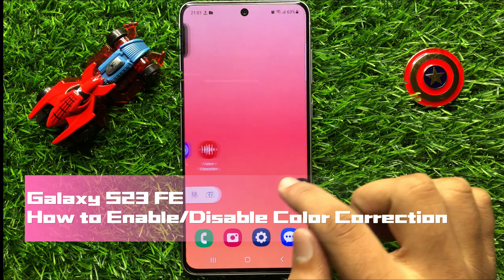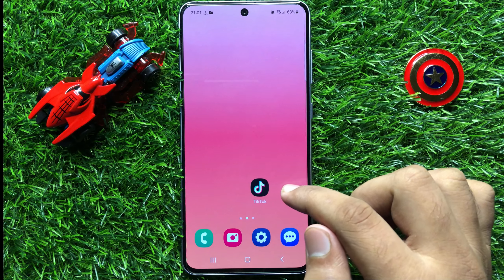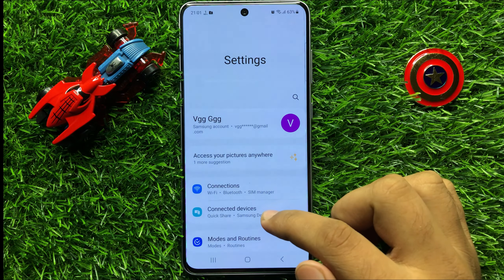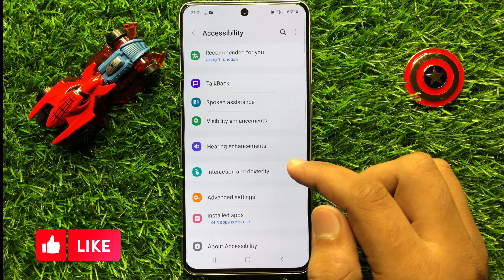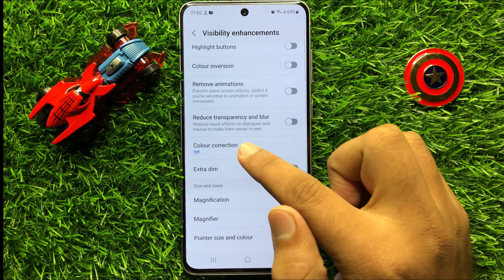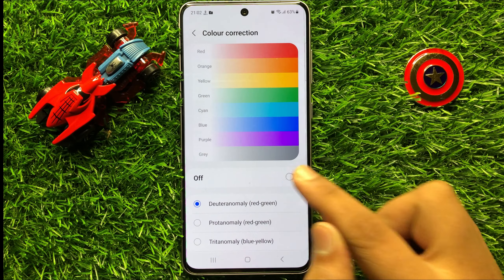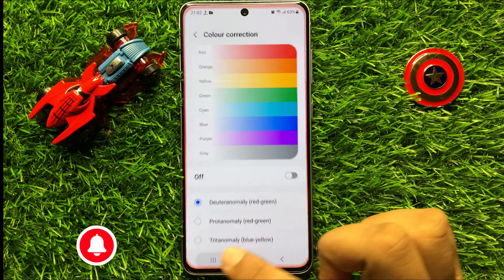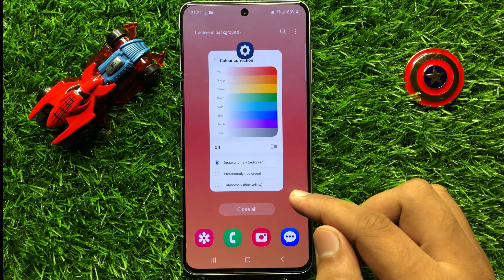How to Enable/Disable Color Correction Samsung Galaxy S23 FE